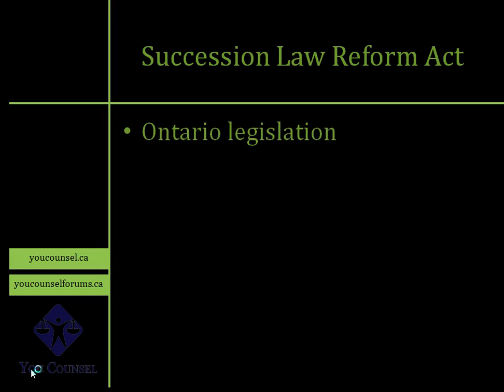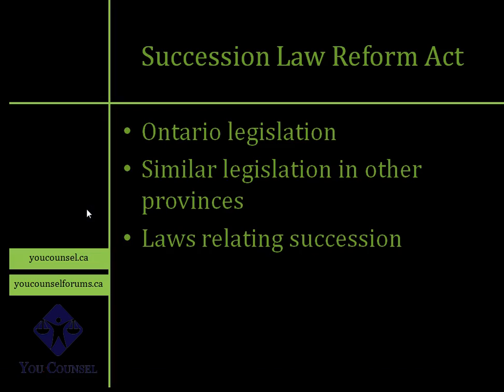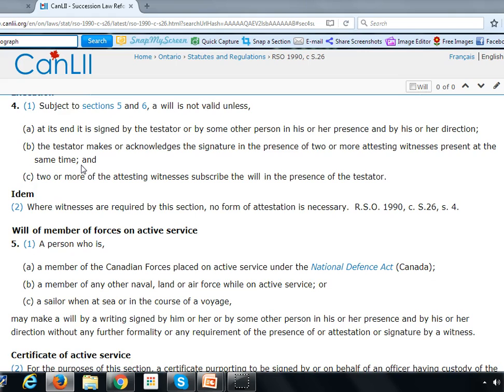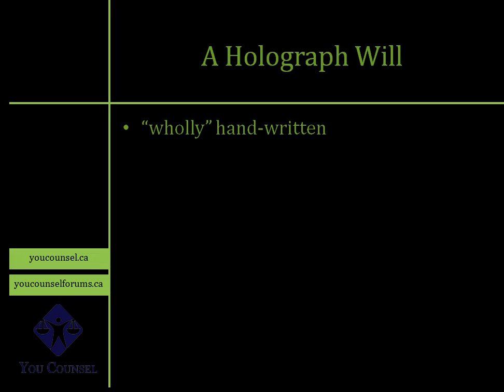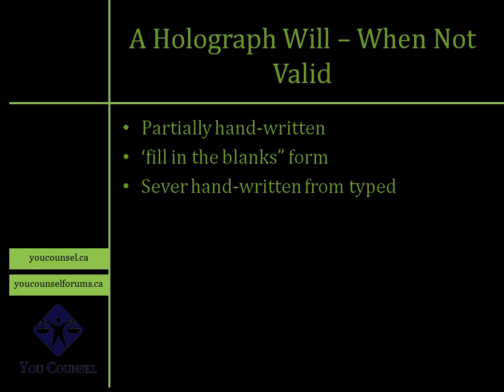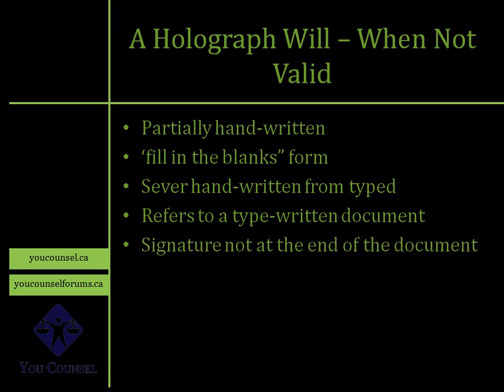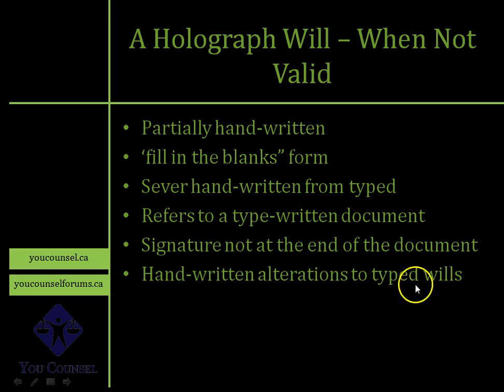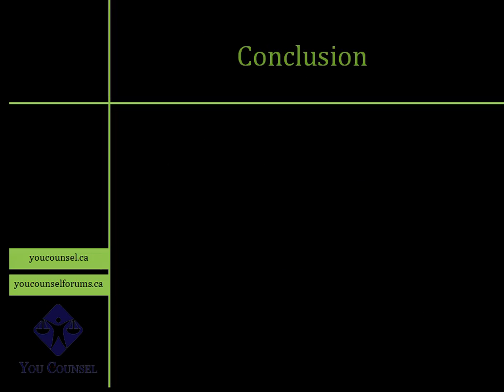Holograph Wills in Ontario - The Basics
This lecture explains the fundamental requirements of a holograph will in Ontario. It also outlines some of the scenarios in which a holograph will may be considered invalid.

🕒 Lecture Outline:
00:20 Disclaimer
00:30 The Law Reform Act
00:58 Succession Law Reform Act
01:48 Common Misconception
03:45 Example of Section Four Sub 1, Sub B
05:06 Section Six, Holograph Wills
06:13 Partially Handwritten Holograph Wills
08:37 Signature Placement
09:22 Handwritten Alterations to a Typed Will
11:43 Conclusion
12:09 A Word of Caution
12:51 A Holograph will in Respect to Institutions